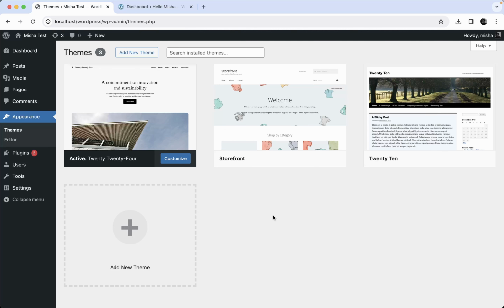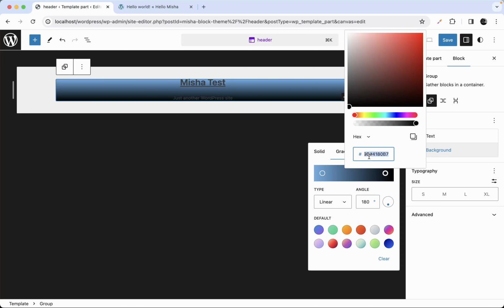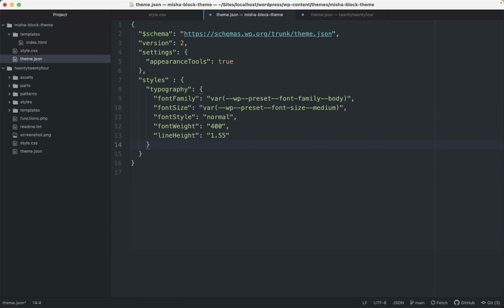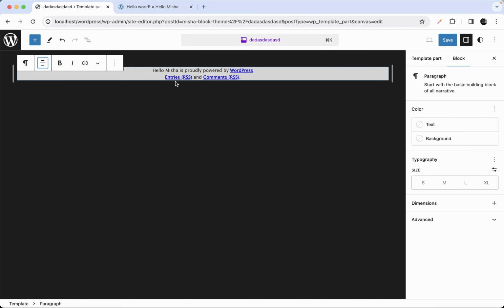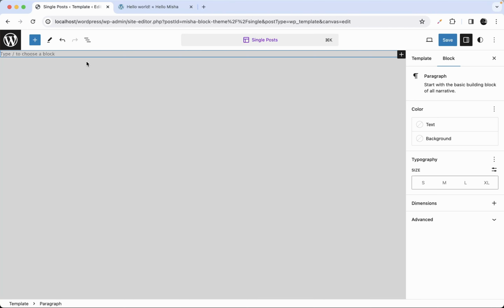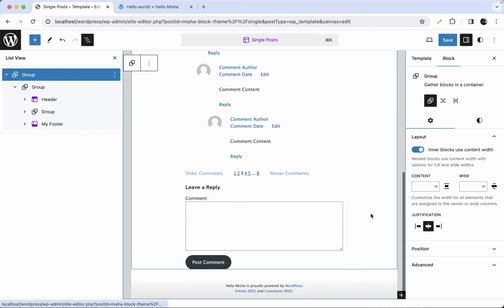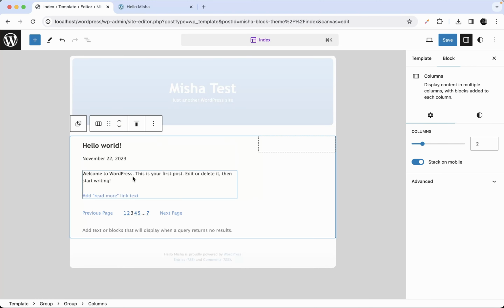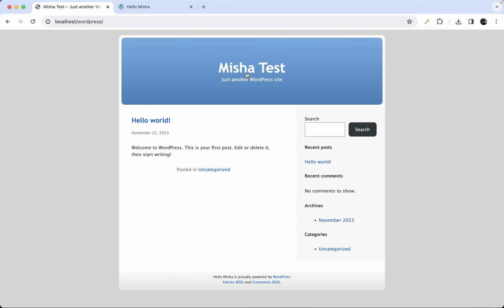Create a WordPress Block Theme from Scratch (FSE) (2025)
In this video we're building a WordPress Block Theme using the Site Editor (a.k.a Full Site Editing or FSE) completely from scratch. So, if you're a beginner or you created only classic WordPress themes before – welcome!

As a base for our custom block theme we're going to take a good old "Kubrick" (or "Default") WordPress theme.

⏱️ Timestamps:
00:00 Intro
01:43 Creating a theme – first steps
06:30 Header template part
11:50 theme.json
26:50 Footer template part
35:31 Single post template
51:42 Index template